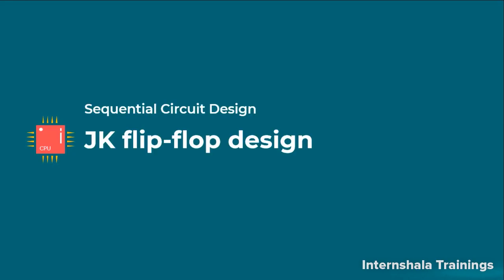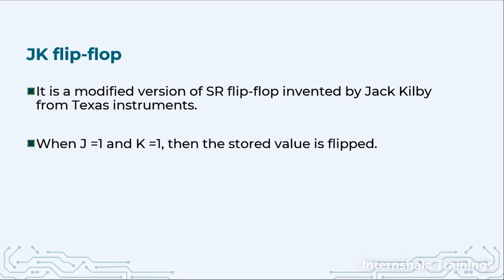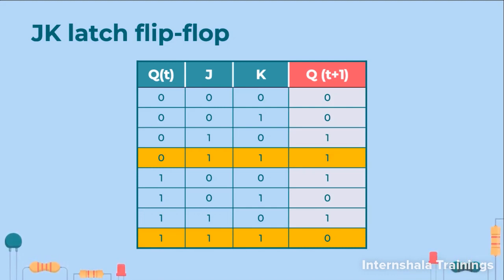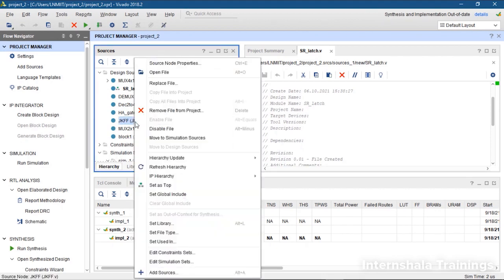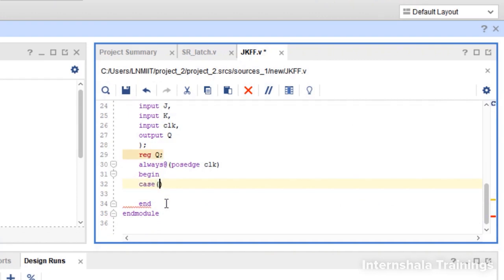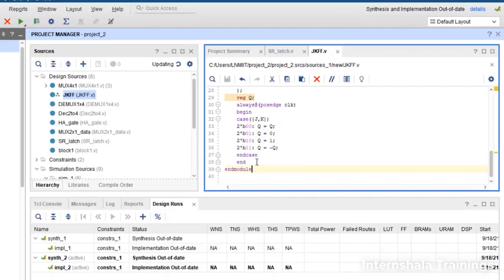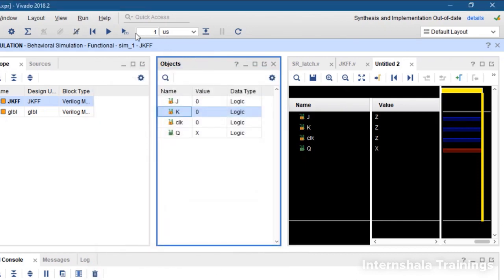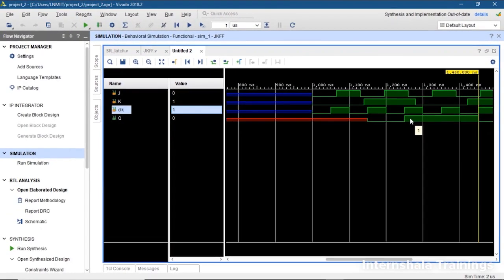VLSI Design 404: JK Flip Flop Design